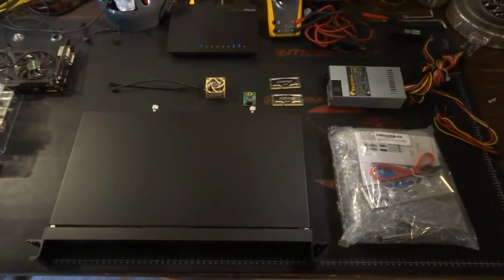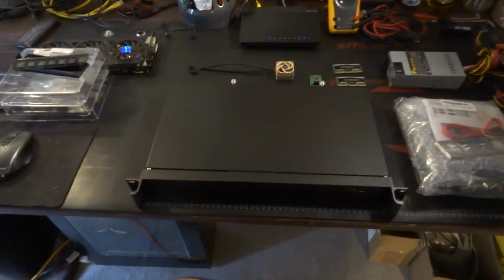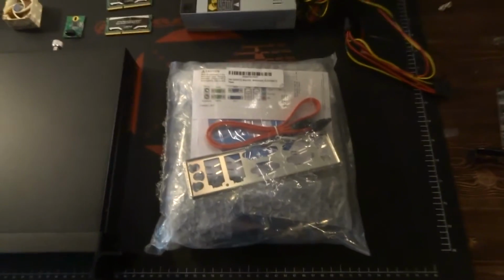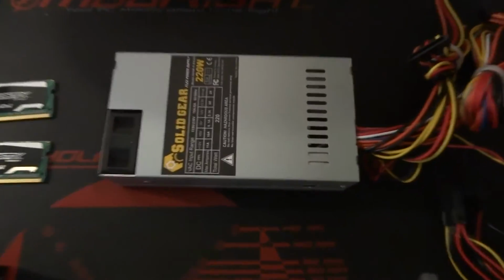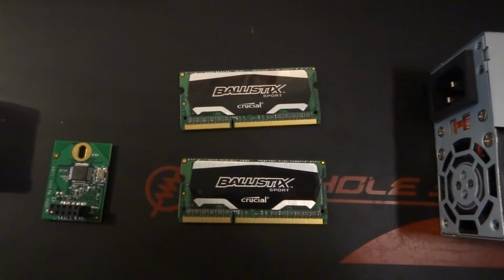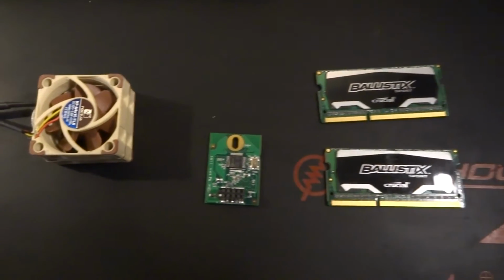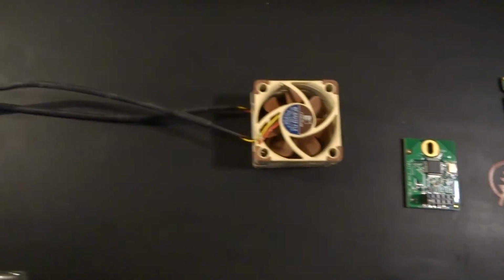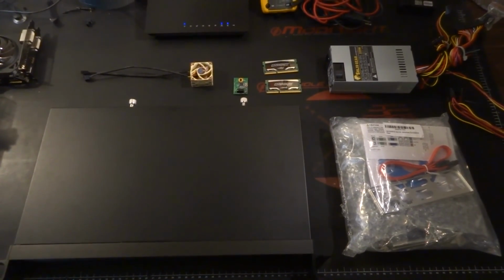pfSense Router Build - Part 1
pfSense Router Build